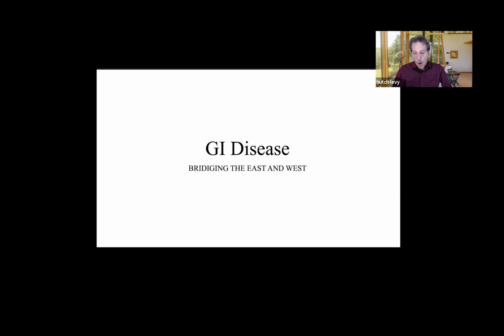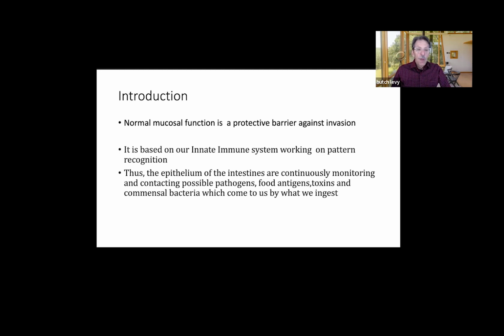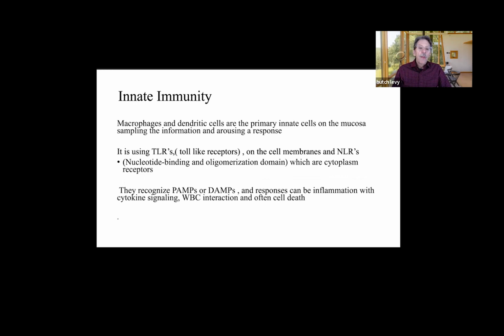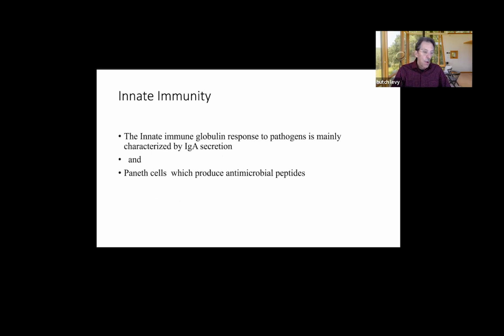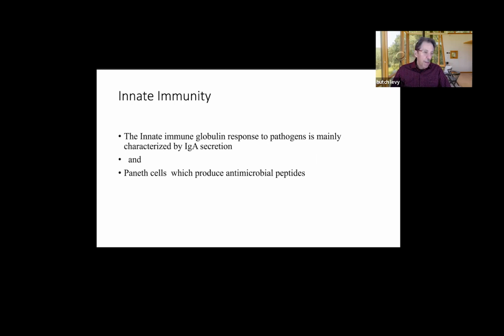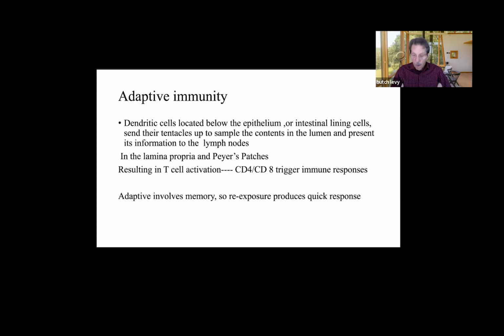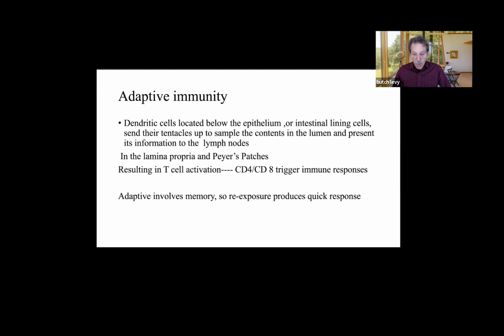An Introduction to GI Disease (first 10min)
This month’s presentation we begin a new series on  GI Disease

And this month’s seminar is entitled “An Introduction to GI Disease”
and will take a deep dive into how the digestive system works, the causes of problems with it and the treatments. There are all different levels of treatment and we will look at how the different paradigms interact with people with GI disease and give you more tools to be able to choose what you need and also to know when referral for more serious disease to a Western physician might be more appropriate.

Western and Eastern medicine concepts will be integrated to
complete an integrative approach.

Our supportive Chinese interventions are designed to improve symptoms, rebalance interrelated organ functions, and offer improvement in quality of life.

Butch Levy, MD, L.Ac

You will also have direct access to ask me questions in the “IN THE CLINIC subscriber only Q & A.”